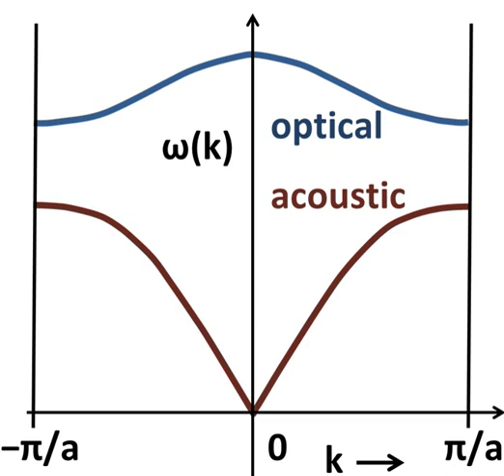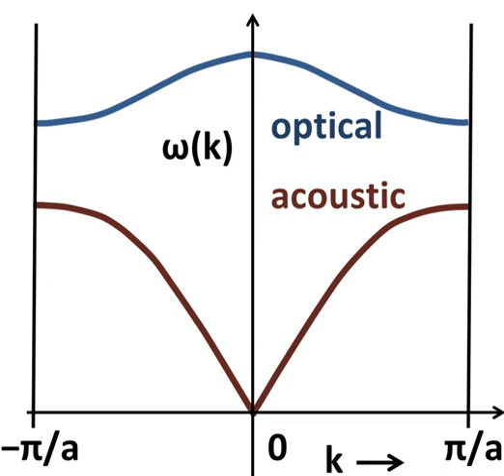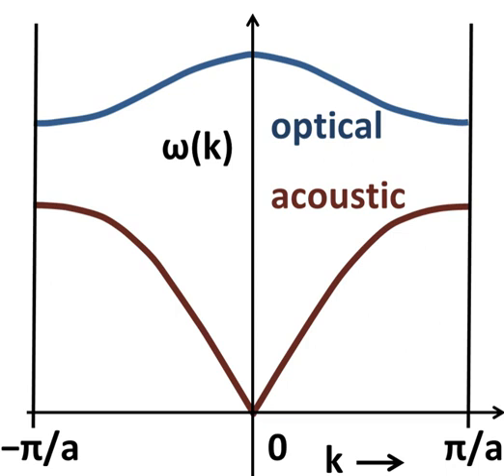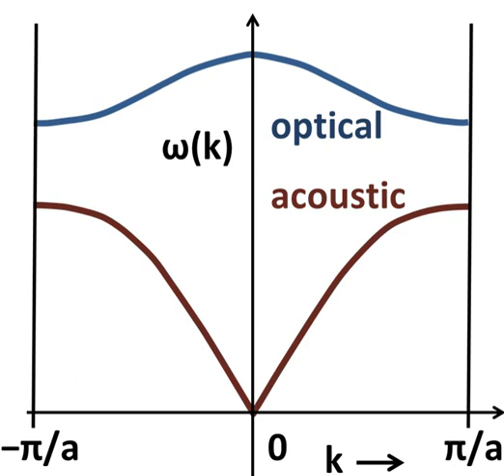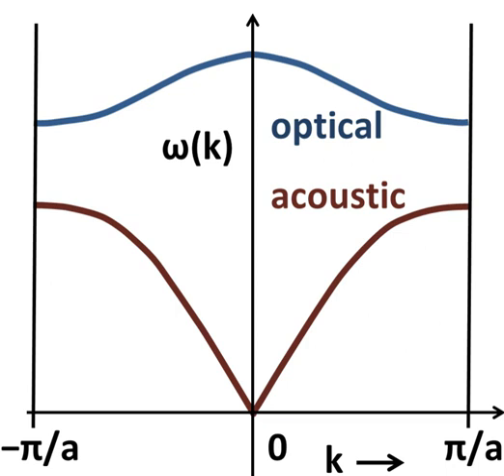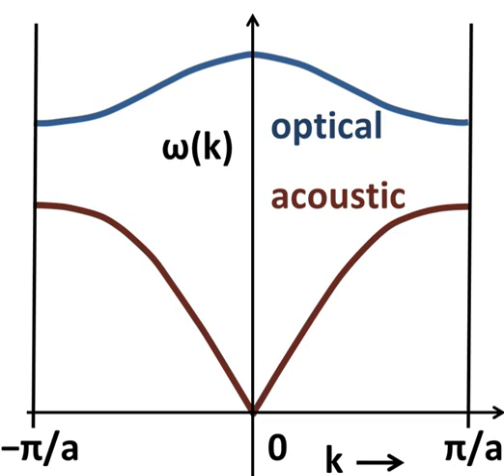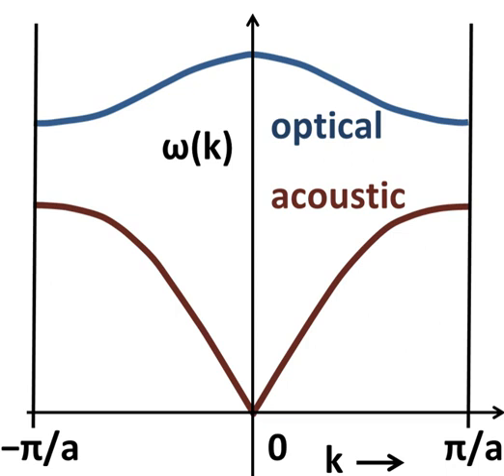Phonon | Wikipedia audio article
This is an audio version of the Wikipedia Article:
Phonon

00:00:57 1 Definition
00:01:41 2 Lattice dynamics
00:05:28 2.1 Lattice waves
00:06:31 2.2 One-dimensional lattice
00:06:54 2.2.1 Classical treatment
00:11:58 2.2.2 Quantum treatment
00:24:09 2.3 Three-dimensional lattice
00:24:32 2.4 Dispersion relation
00:25:02 2.5 Interpretation of phonons using second quantization techniques
00:29:07 3 Acoustic and optical phonons
00:36:01 4 Crystal momentum
00:38:57 5 Thermodynamics
00:41:10 6 Operator formalism
00:43:39 7 Nonlinearity
00:49:08 8 Predicted properties
00:49:14 9 See also
00:49:23 10 References
00:49:33 11 External links

- Socrates

SUMMARY
In physics, a phonon is a collective excitation in a periodic, elastic arrangement of atoms or molecules in condensed matter, like solids and some liquids. Often designated a quasiparticle, it represents an excited state in the quantum mechanical quantization of the modes of vibrations of elastic structures of interacting particles.
Phonons play a major role in many of the physical properties of condensed matter, like thermal conductivity and electrical conductivity. The study of phonons is an important part of condensed matter physics.
The concept of phonons was introduced in 1932 by Soviet physicist Igor Tamm. The name phonon comes from the Greek word φωνή (phonē), which translates to sound or voice because long-wavelength phonons give rise to sound. The name is based on the word photon.
Shorter-wavelength higher-frequency phonons are responsible for the majority of the thermal capacity of solids.